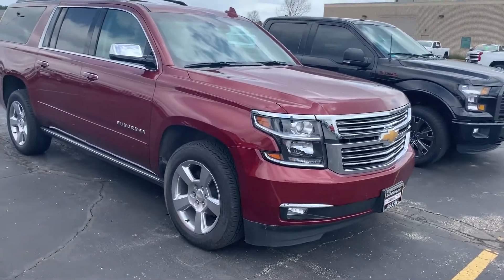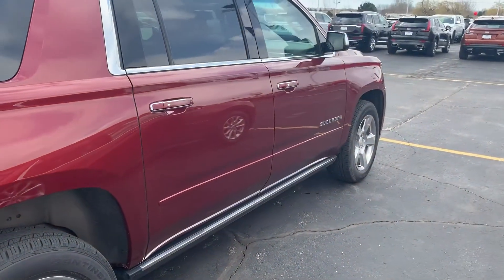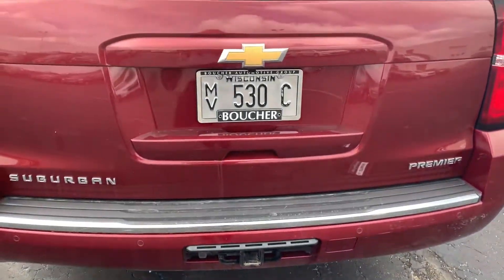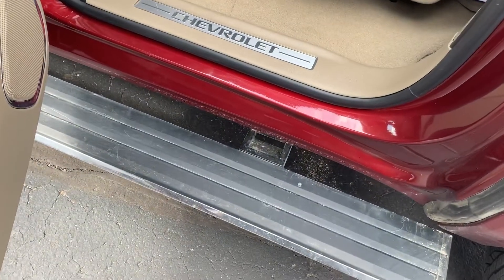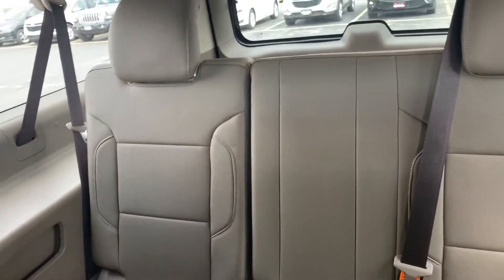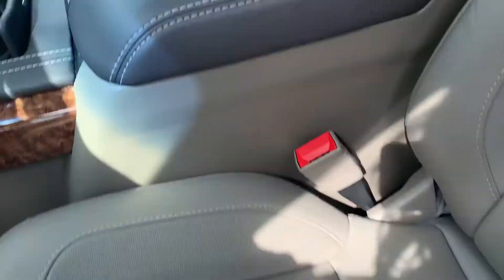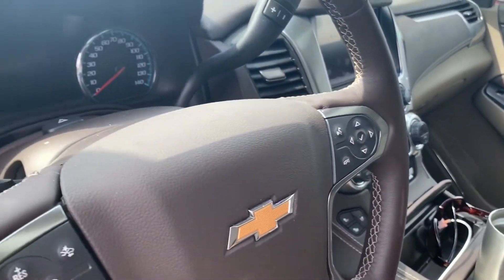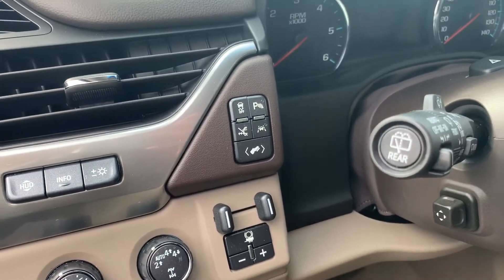Certified 2019 Chevy Suburban Premier (PC17256)